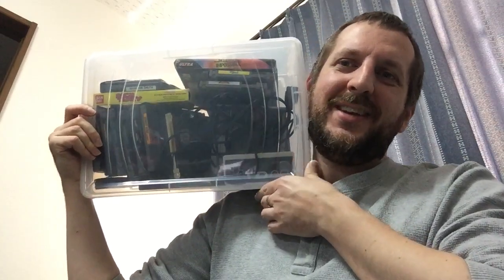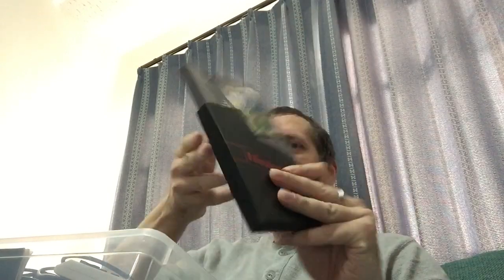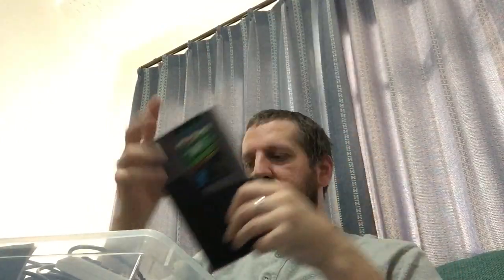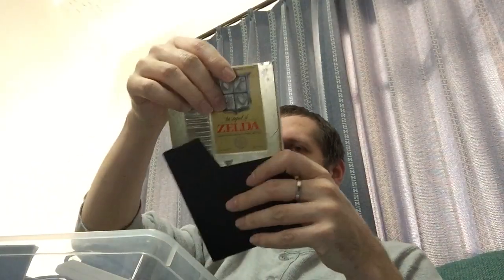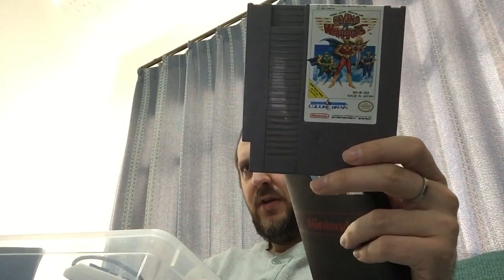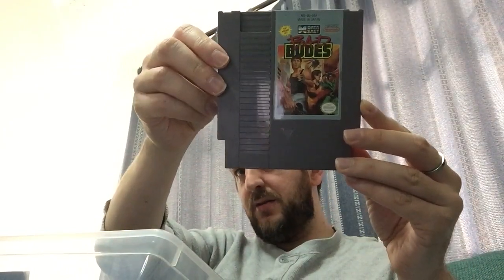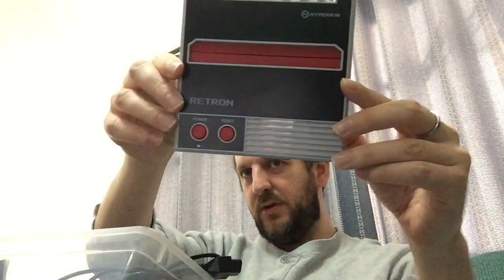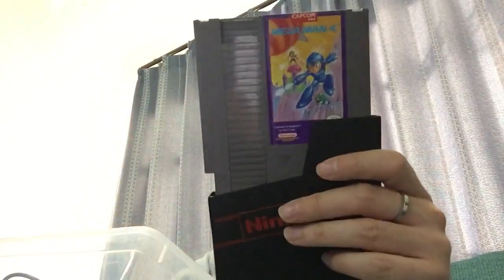Nintendo - NES Games Collection: 20 total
Game collection of original NES games from home. Bought before online shopping existed.

I use a Retron, which still requires you to blow on the carts sometimes, lol.

I also use a Retrobit Trio Plus.